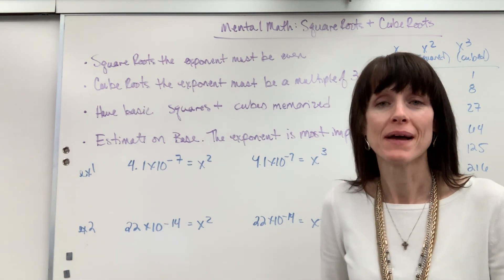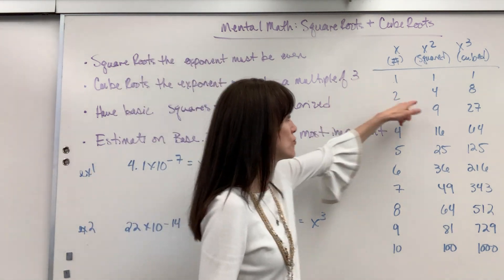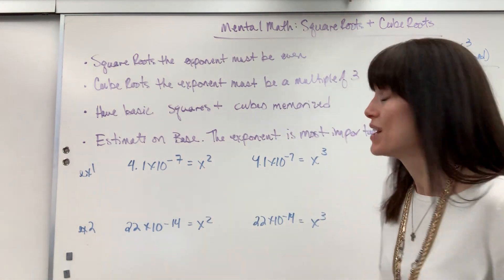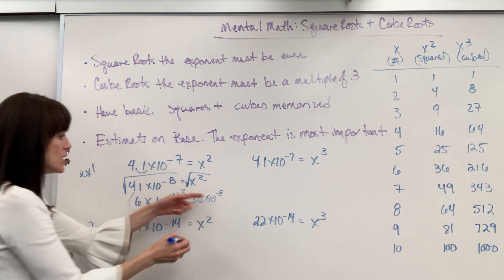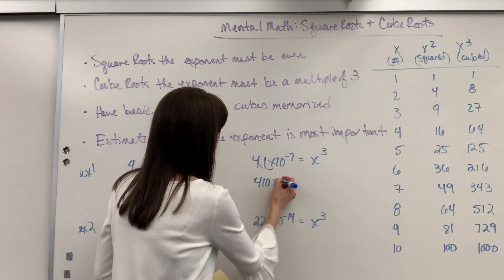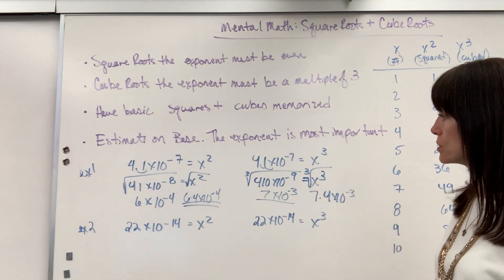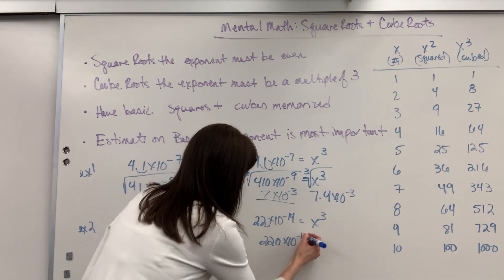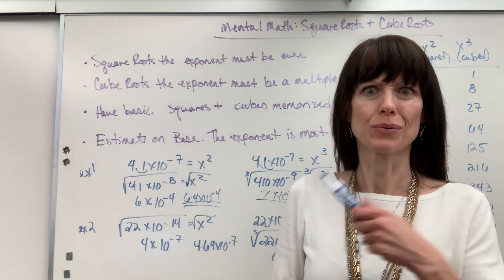Mental Math Square and Cube Roots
How to do mental math for square root and cube root problems.